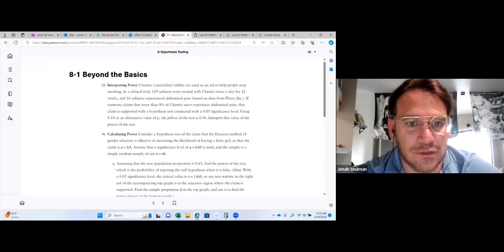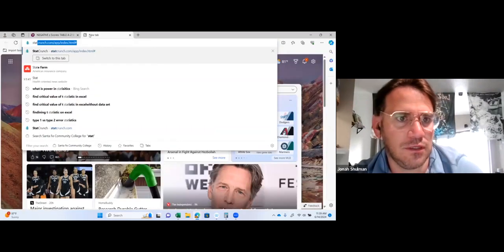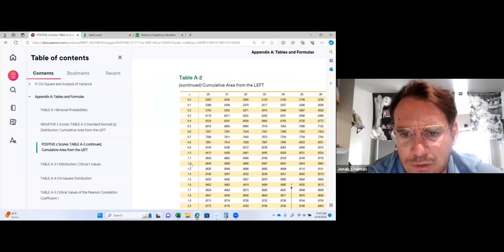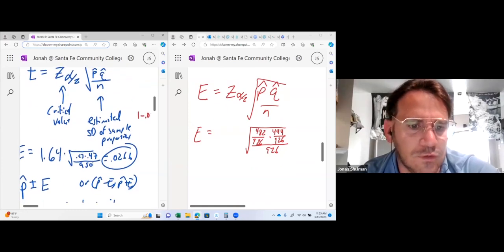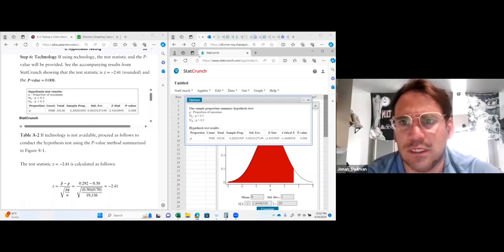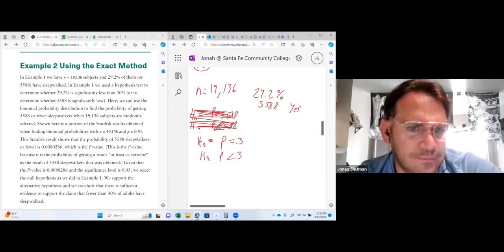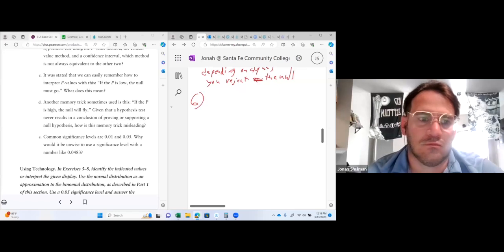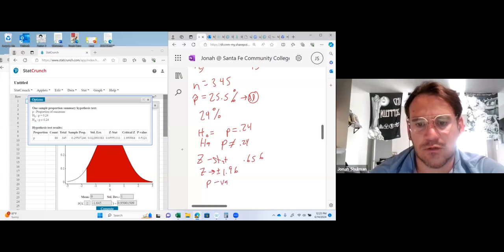MATH 1350 - 8.2 Hypothesis Testing Proportions